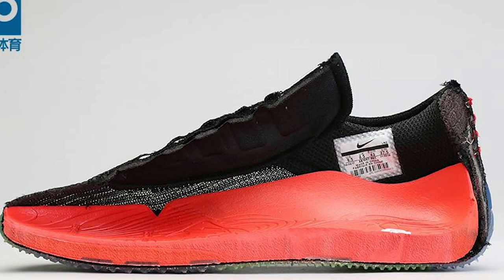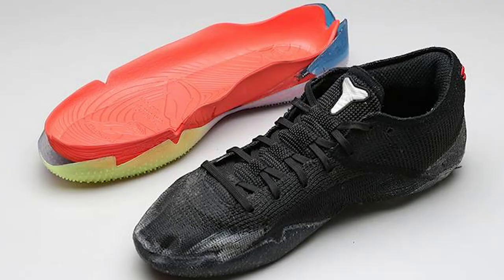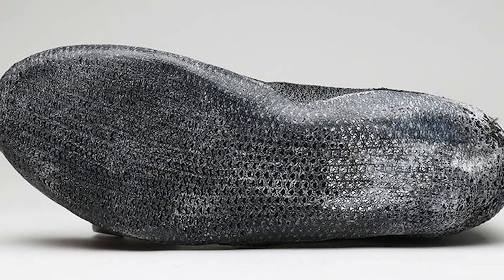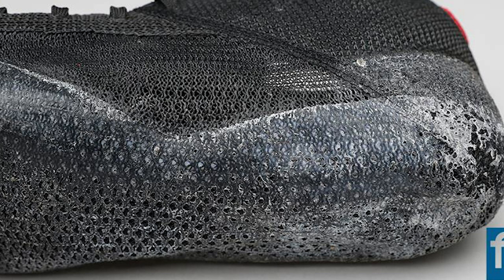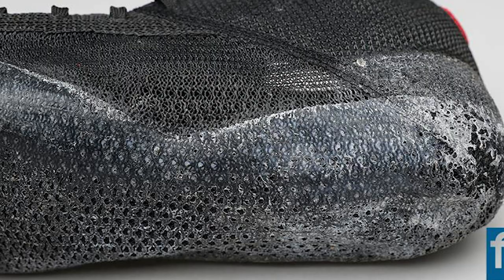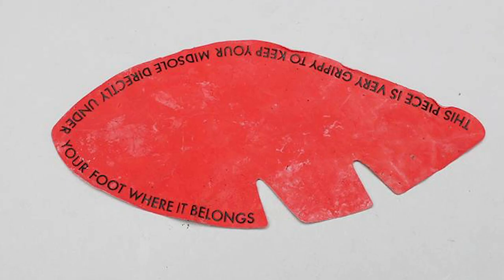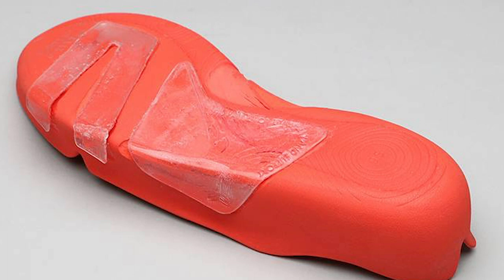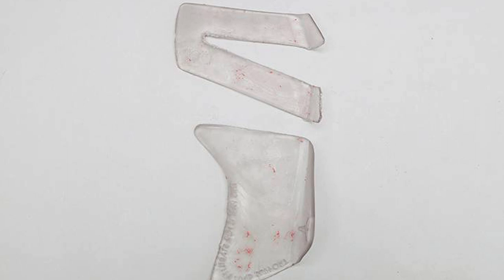Nike Kobe AD NXT 360 Dismantled!